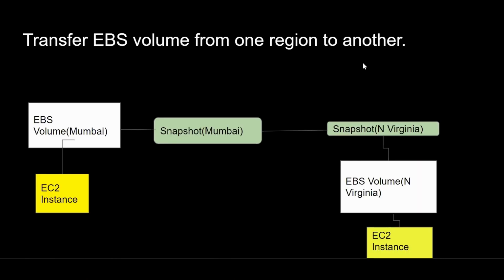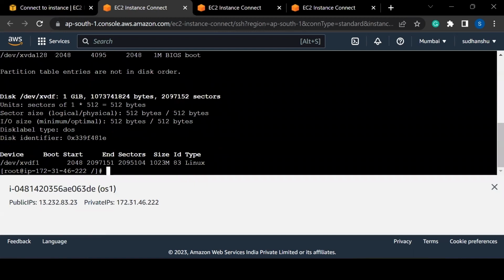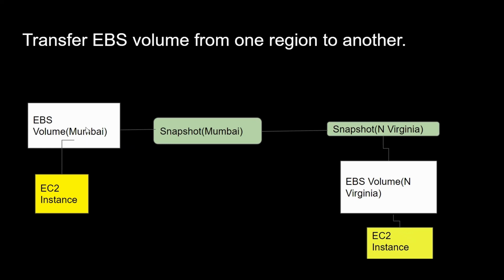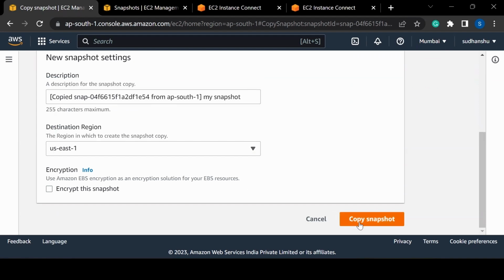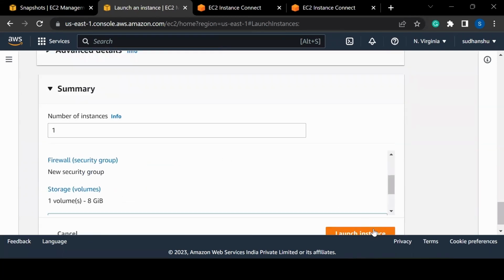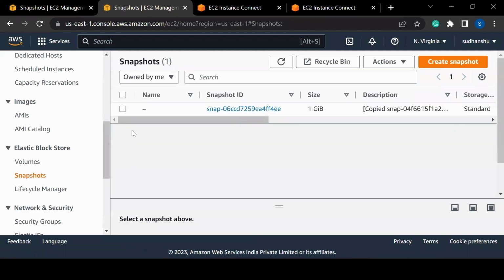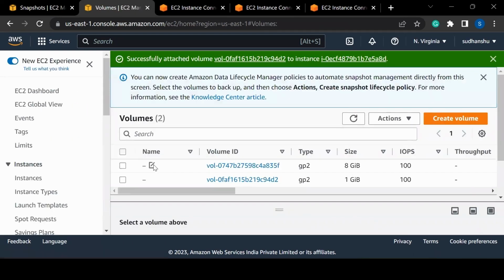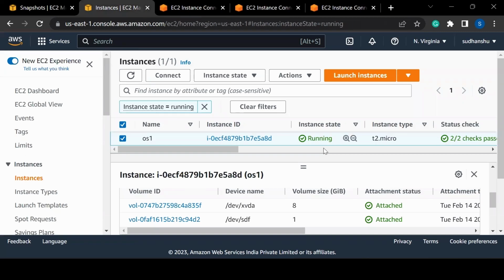Tutorial: AWS EBS Snapshot, Part 4 | Cloud Institute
This video is the fourth and final video in a series that introduces you to snapshots within AWS. An Amazon Elastic Block Store (EBS) snapshot is a point-in-time copy of an EBS volume. Snapshots are incremental backups, which means that only the blocks on the device that have changed after your most recent snapshot are saved. This minimizes the time required to create the snapshot and saves on storage costs by not duplicating data.

Snapshots are important because they provide a way to back up your data and recover it in case of data loss or corruption. They can also be used to create new EBS volumes from existing snapshots, which can be useful for creating new instances or for disaster recovery purposes.